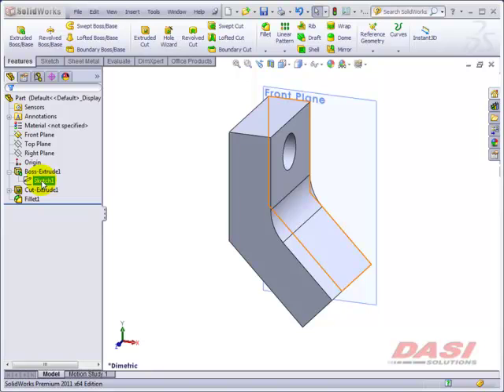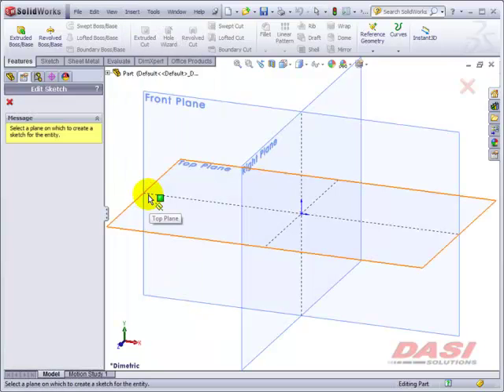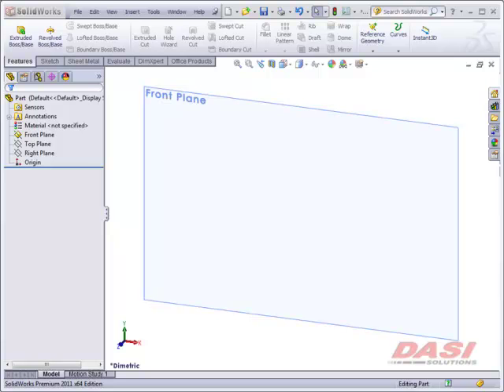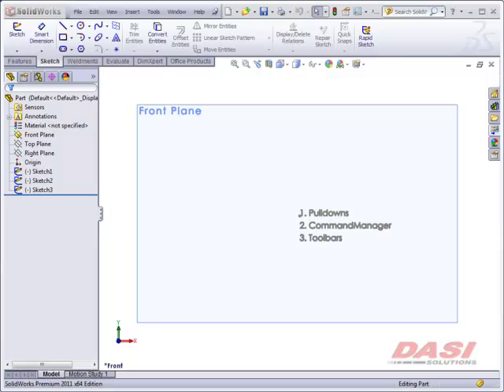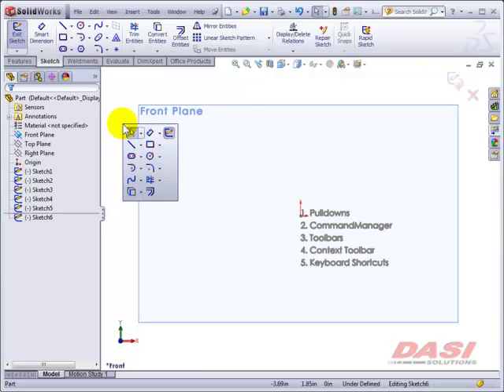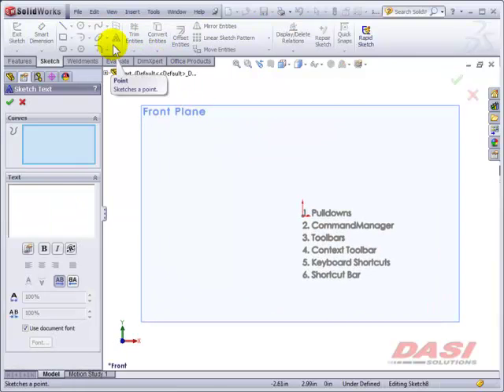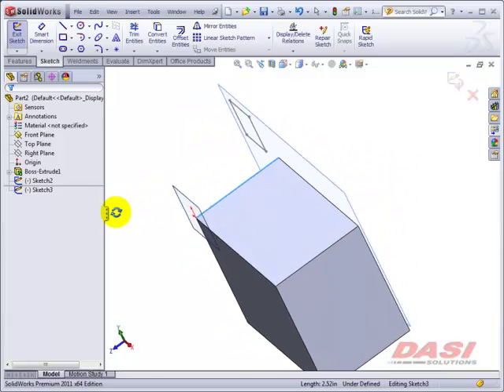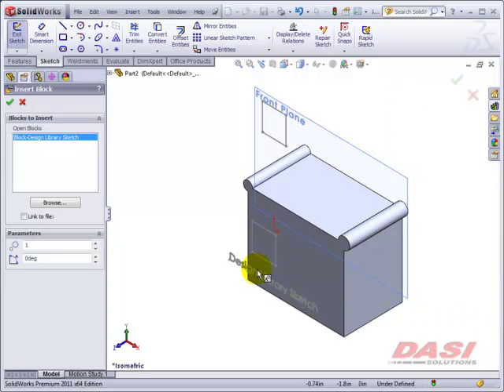SOLIDWORKS Tutorial - Inserting Sketches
This is a video which demonstrates all the different ways of performing the most fundamental operation in SolidWorks (i.e., inserting a sketch) that a Certified SolidWorks Professional could think of. This video is intended for brand new users and advanced users. For brand new users, this video demonstrates the basic SolidWorks modeling process and some of the options available throughout this process. Advanced users should skip around to topics that sound unfamiliar.